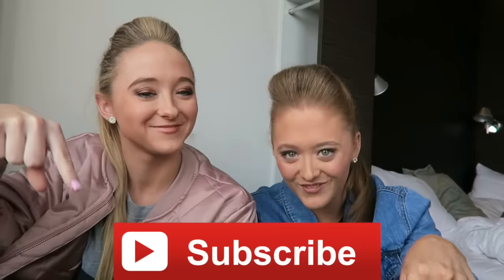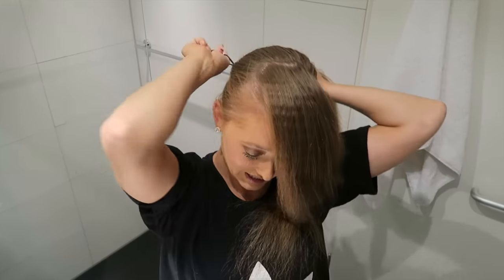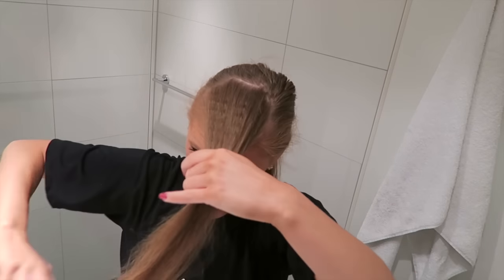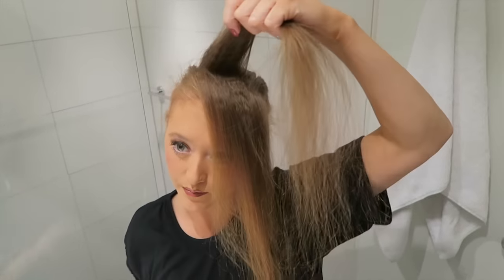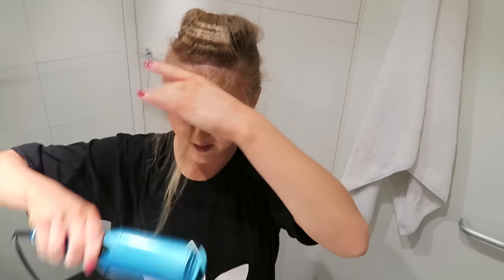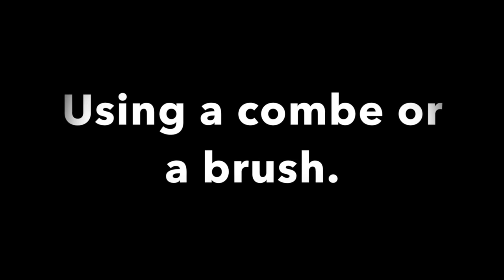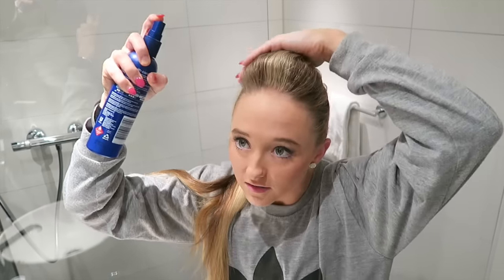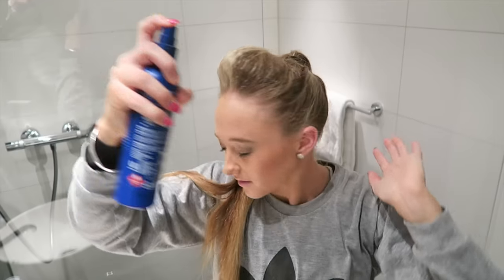QUIFF/ Poof hairstyle TUTORIAL!!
Hey guys! We decided to finally show you guys our secret tips and tricks to a quiff hairstyle!! This hairstyle is perfect for any dance, cheerleading competition, or a general day wear!